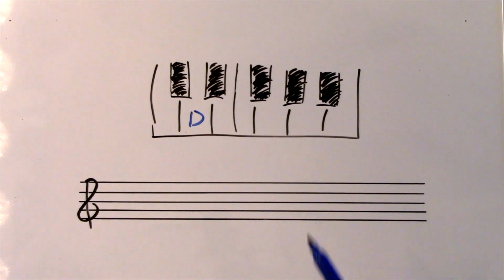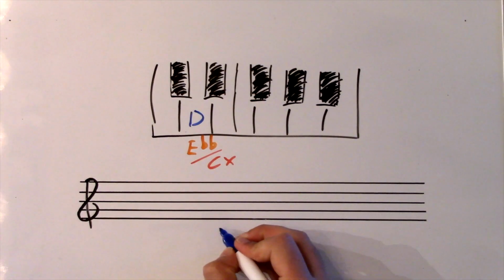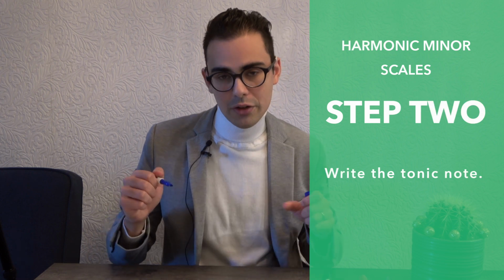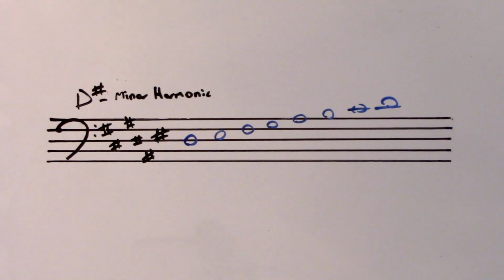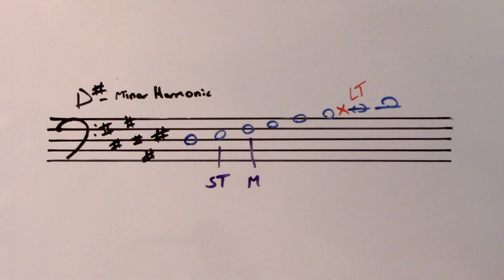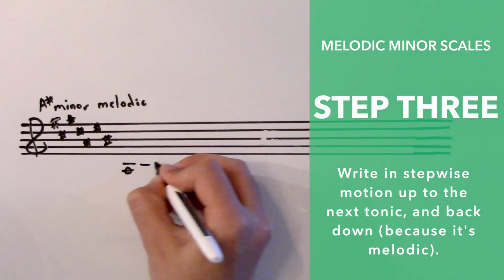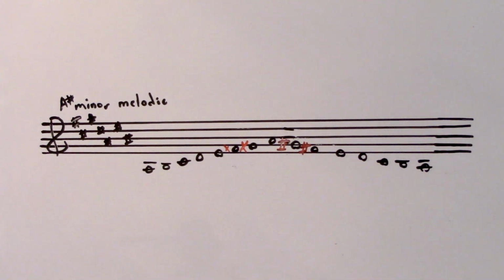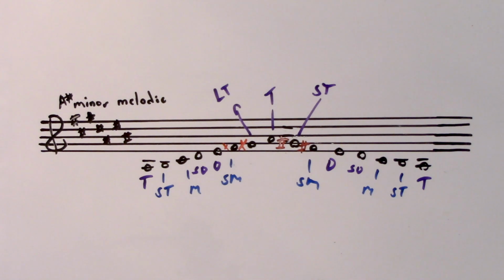Scales: Music Theory RCM Level 6 (2/3)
Level 6 scales now include double sharps and double flats. You must also be able to label the supertonic, mediant, and submediant scale degrees. Study RCM Music Theory Level 6 Online Course with Classical Context.